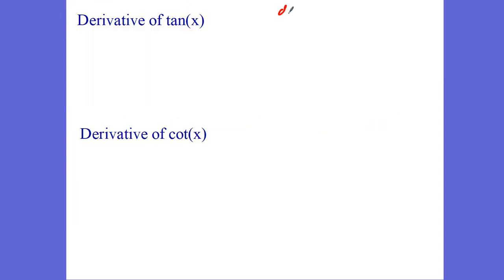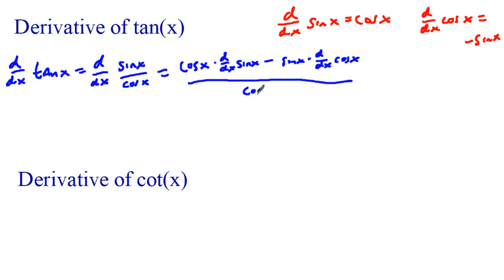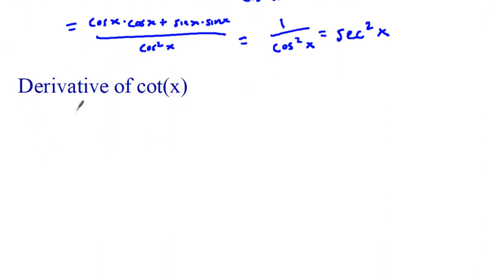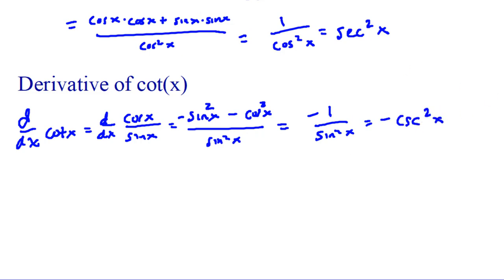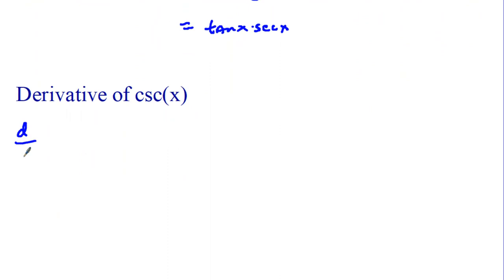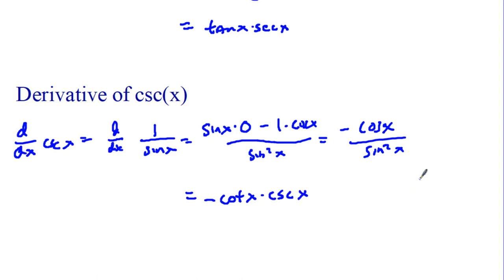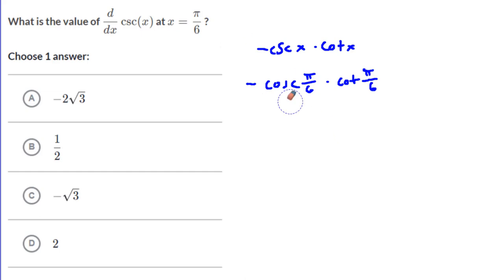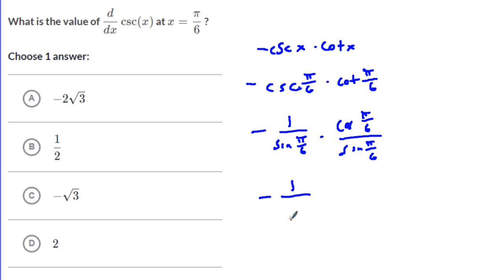AP Calculus AB - Finding Derivatives of tan, cot, sec, csc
Unit 2 - Differentiation: Definition and Basic Derivative Rules